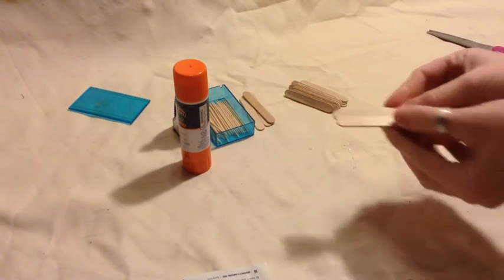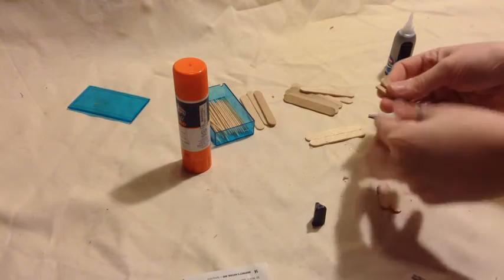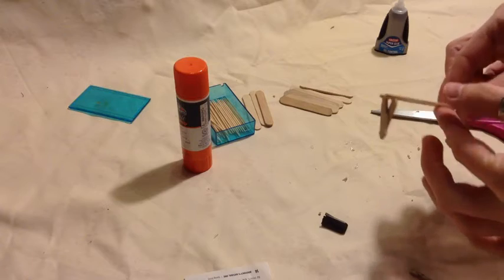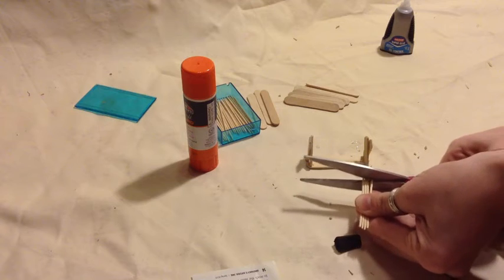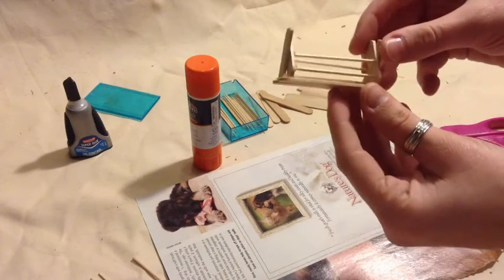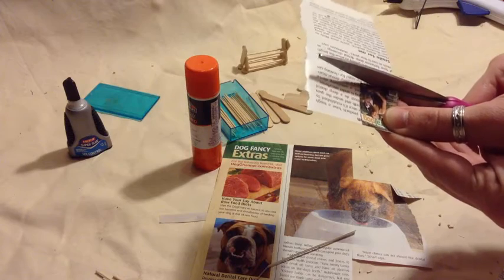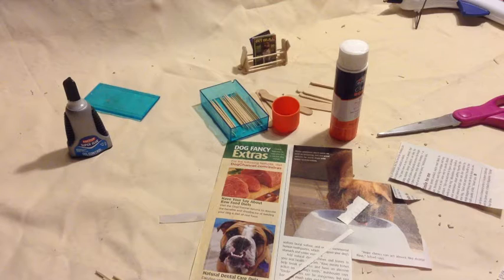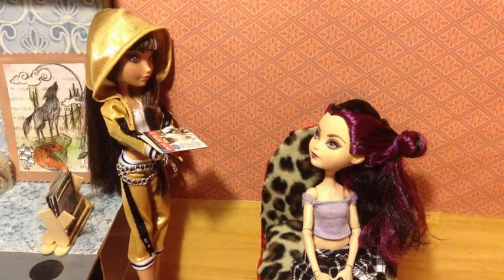How to make a doll magazine rack and magazines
This is a cute little video on how to make a magazine wrack and little magazines for your dolls.
Once we hit 100 likes and 100 subscribers we will have our first giveaway.